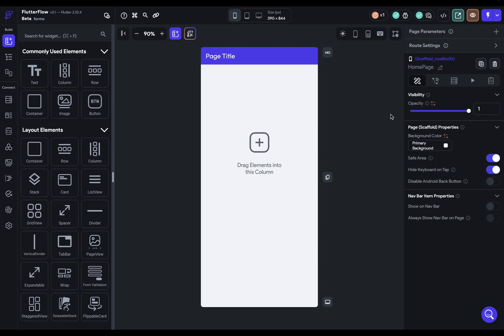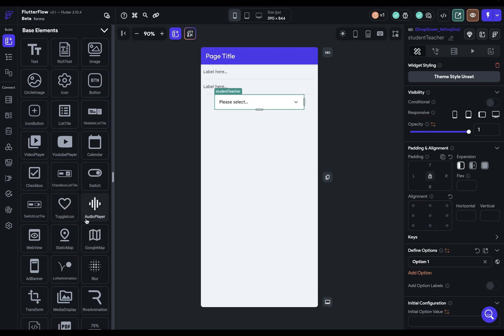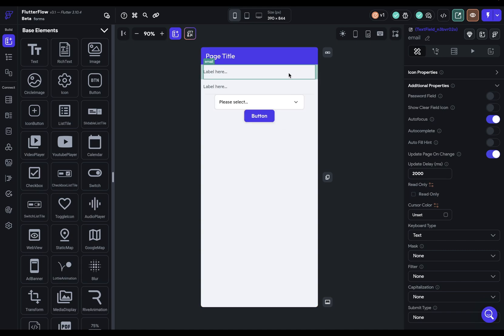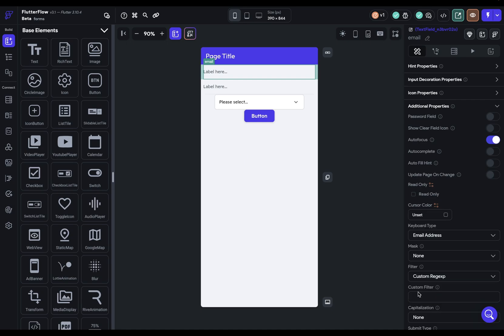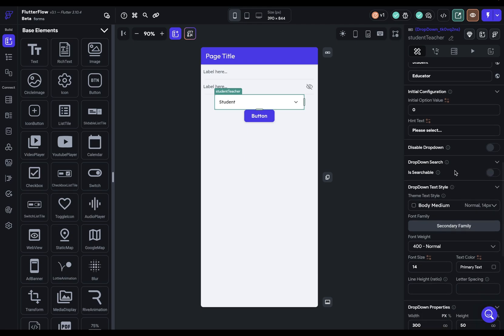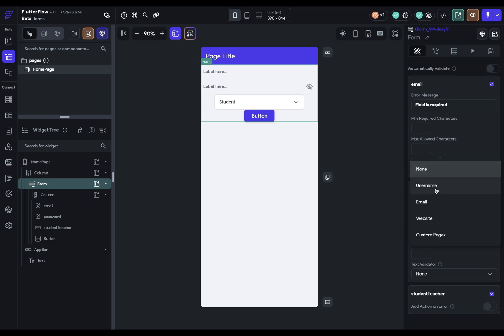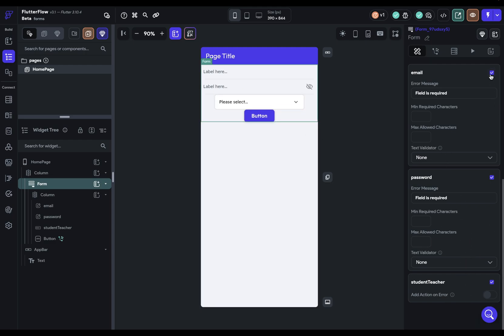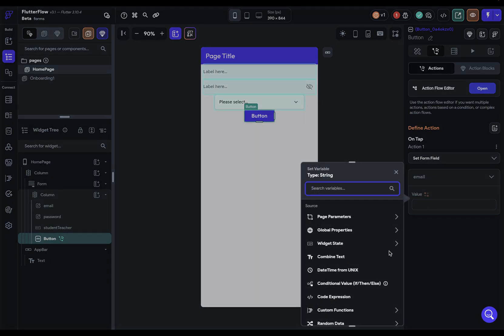Forms | FlutterFlow University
In this video we do a deep dive into forms in FlutterFlow. We cover form widgets, form validation, and form actions in the Action Flow Editor.